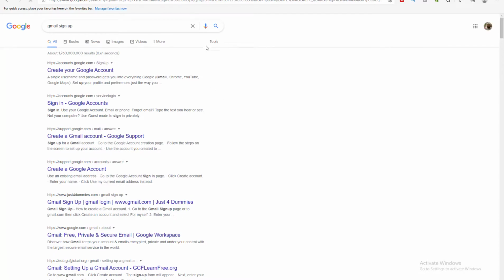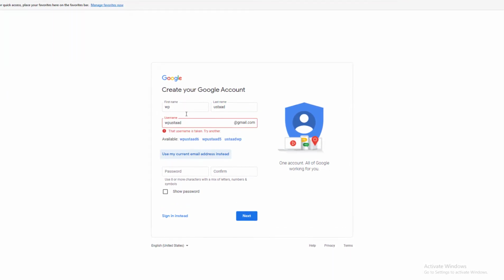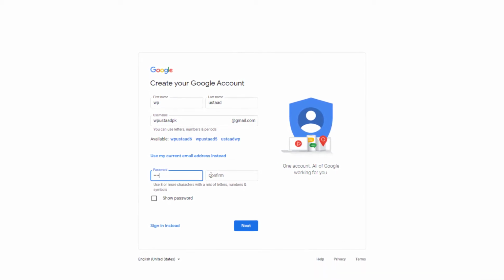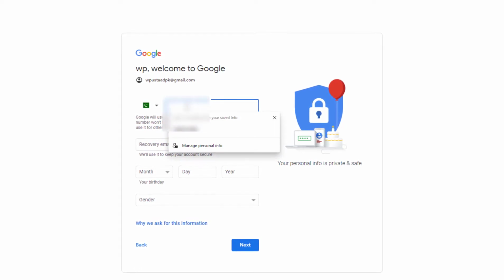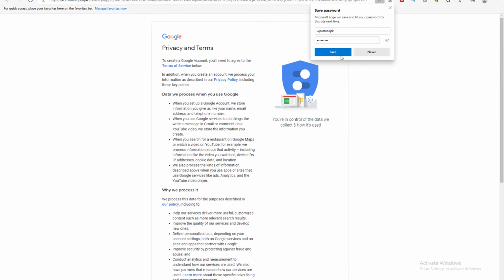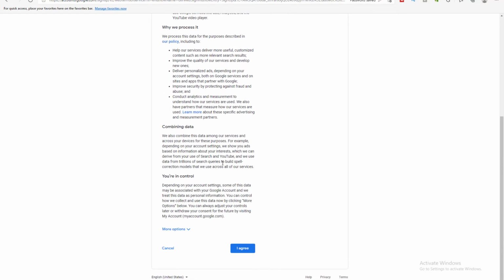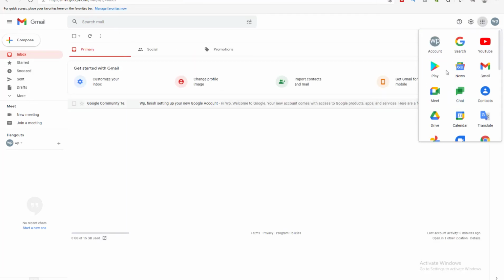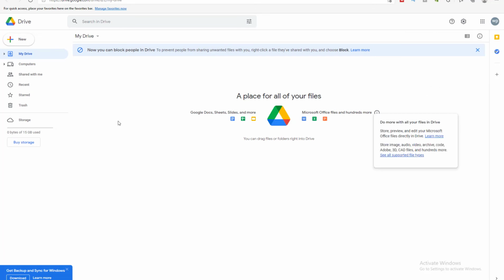Create Gmail Account | Free Signup Gmail | In 2021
In this video you will learn how to create gmail account in 2021 by step by step very fast.

Wordpress in Hindi Tutorials  by WP USTAAD